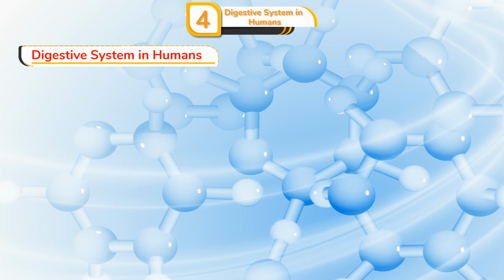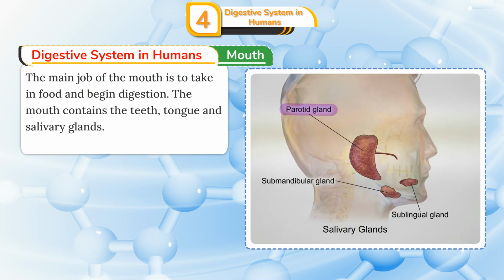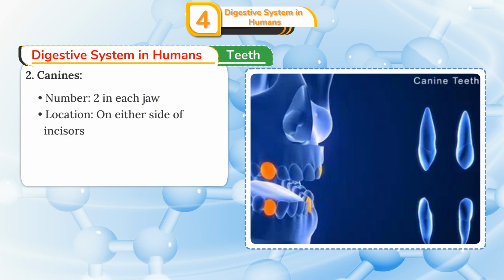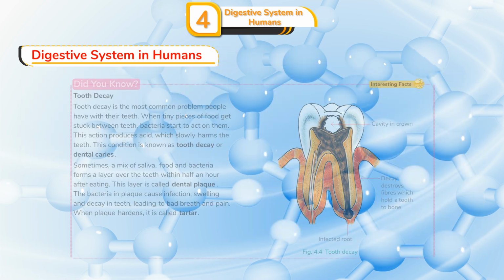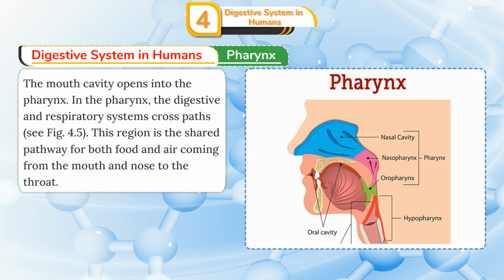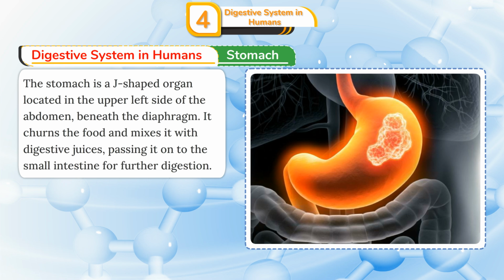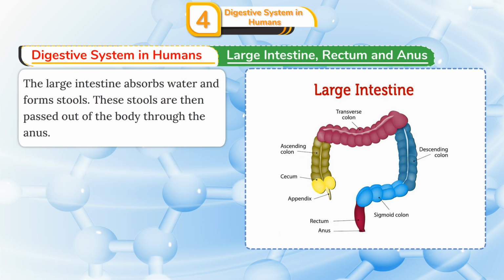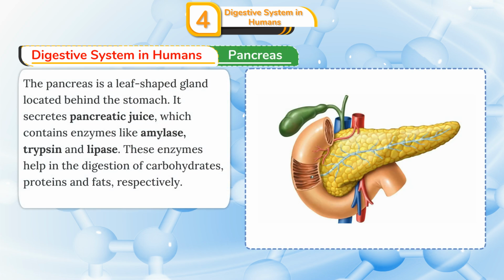ICSE Biology Class 6 Chapter 4.3 Digestive System in Humans